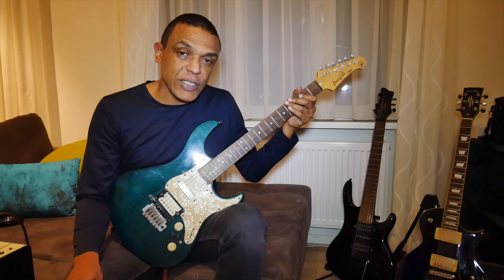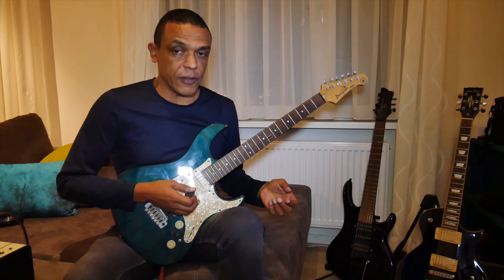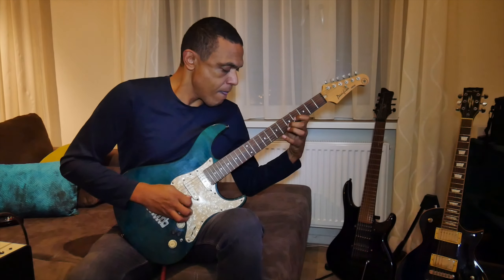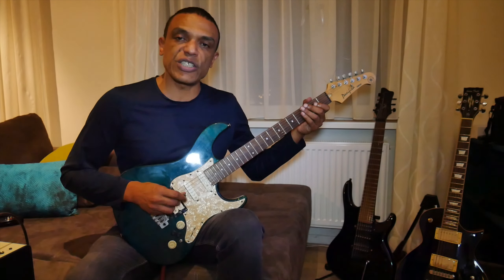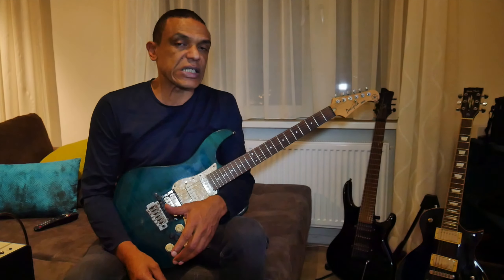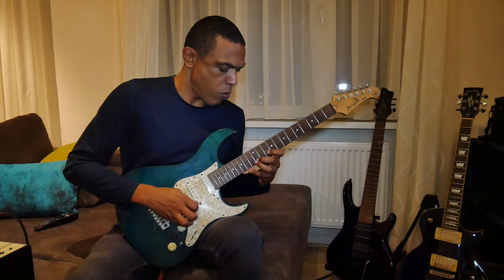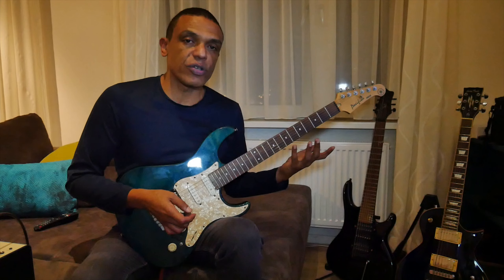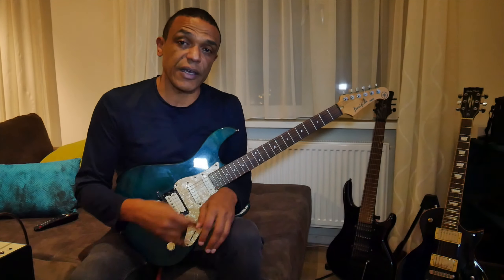A personal guitar practice routine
In this Video I am showing my own personal guitar practice routine. It’s about what I practice but also why I practice these things and what I am trying to achieve.